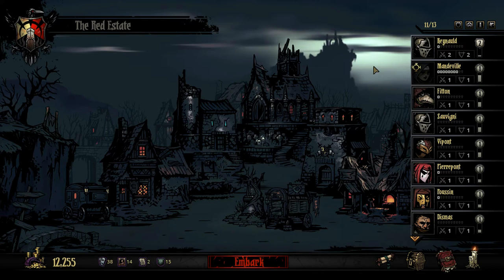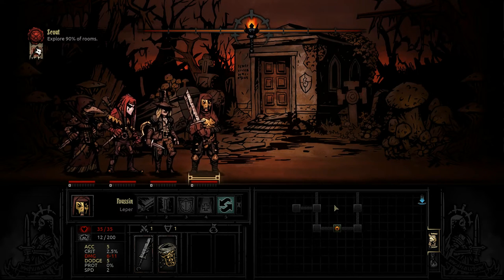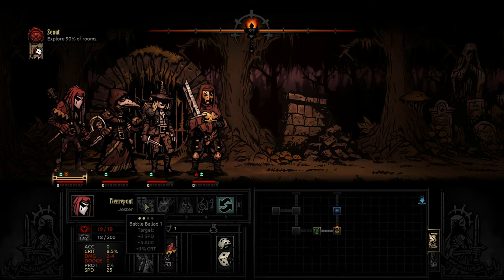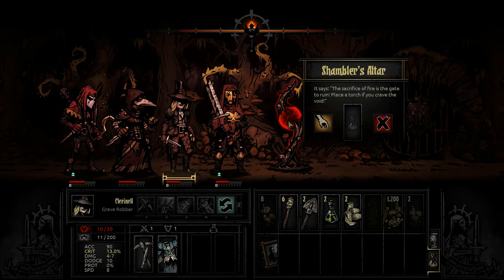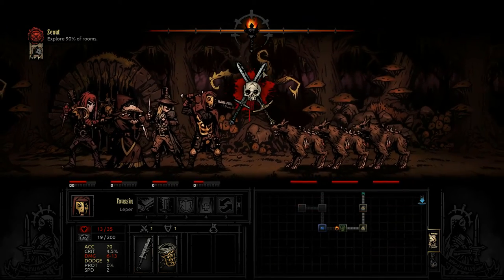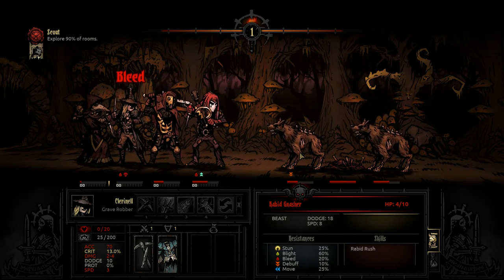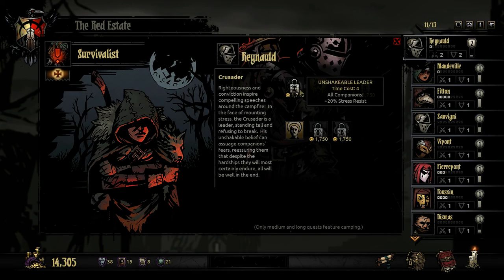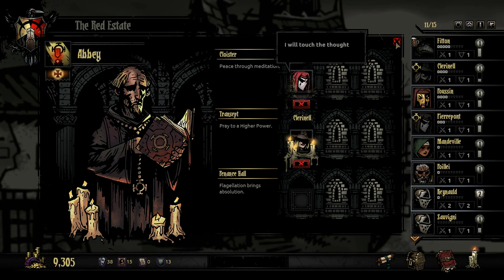Darkest Dungeon Let's Roll Play Part 7 - Bloody Dice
1:04 The dice in his pocket began to influence Pierrepont in ways he did not expect. Calling to others like them. The dice made him feel stronger and he would do anything to keep feeling it, even heading to the Weald in search of a blood soaked companion to those in his pocket.

3:46 The Shrouded Ones had arrived in the old vineyards, with their winding paths as twisted as our ancestor's ambition.  They simply needed to scout for future deeper excursions, but nothing about this would be simple.

12:29 Coming to a dead-end the party finds themselves set upon by Ectoplasms, their eldritch slime stinking and seeping into their pores. Once dispatched, our party takes stock of their torches and the blood they've lost before moving on.

15:31 A distant howl is heard just before the Rabid Gnashers come pouring out of the brush. Fitton again finds herself their focus, using the last of the bandages to keep her insides on the inside.

18:30 The party's supply of bandages exhausted, the trail of blood left by Fitton makes for easy tracking through these winding paths. It isn't long before more of these damned hounds of hell decend on our heroes.

19:50 Clerinell pushed to the brink of death, only to be saved by Fitton's quick thinking and quicker hands the party pushes on, knowing the end of this nightmare is near.

20:43 Greed glinting in the Jester's eye, he convinces the party to push forward past the brink. Supplies and willpower exhausted they have no choice but to turn back.  Pierrepont learning the first hard lesson from his Gambler's dice.

22:15 Back in town, the hasty camp of a Survivalist and the Wagon of a Nomad have now found themselves permanent fixtures in the city's growing landscape.

Darkest Dungeon is a challenging gothic roguelike RPG about the psychological stresses of adventuring in which you will lead a band of heroes on a perilous side-scrolling descent, dealing with a prodigious number of threats to their bodily health, and worse, a relentless assault on their mental fortitude! Five hundred feet below the earth you will not only fight unimaginable foes, but famine, disease, and the stress of the ever-encroaching dark. Darkest Dungeon focuses on the humanity and psychological vulnerability of the heroes and asks: What emotional toll does a life of adventure take?

Darkest Dungeon's development began in May 2013 and the game was formally announced with the "Terror and Madness" trailer in October 2013. A successful Kickstarter campaign was run in February 2014, earning over $313,337 from approximately 10,000 backers. Darkest Dungeon was first exhibited to the public at PAX East and then PAX Prime 2014. Early Access was released on Steam on Feb 3rd, where it remained #1 worldwide top seller for 7 days. Full PC/Mac release is targeted for October 2015, with PS4 and Vita confirmed to follow.  Original score by Stuart Chatwood, composer for eight "Prince of Persia" games and founding member of multi-platinum Canadian rock band "The Tea Party."